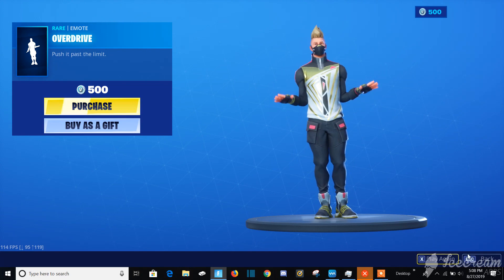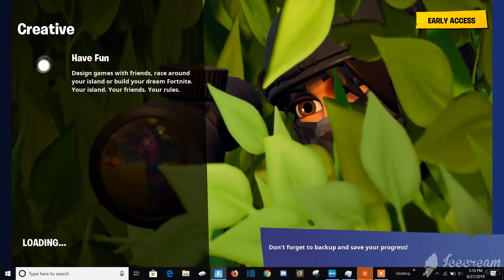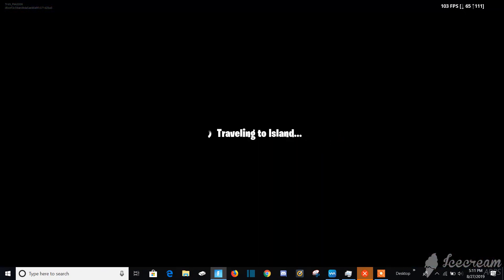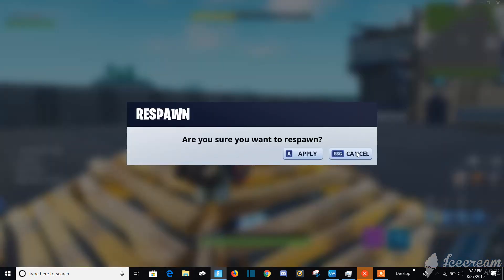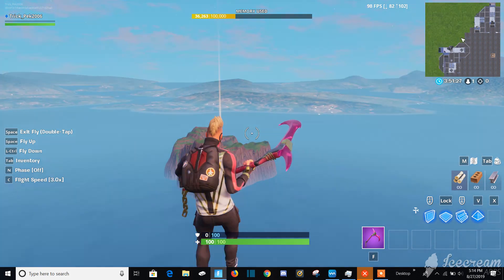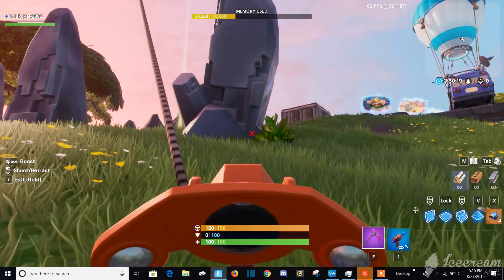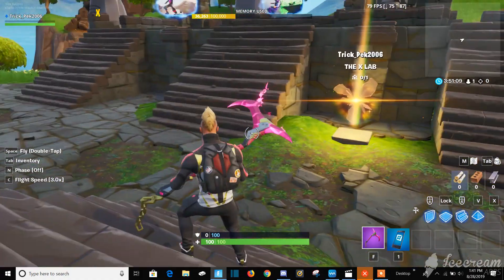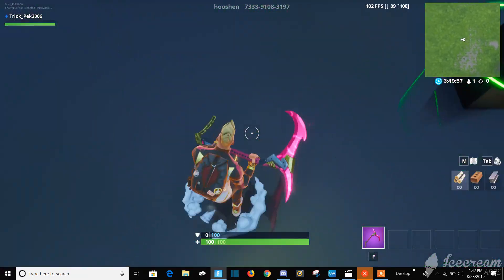How to get the phone in the creative hub! *NEW* *Working Chapter 2, S2* (Season X Glitch) + Secret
*STILL WORKS CHAPTER 2 SEASON 2*

Hello people and welcome back to another video about the recent game-breaking glitch that I discovered! In this video you will find out how to get the phone in the creative hub in season 10!